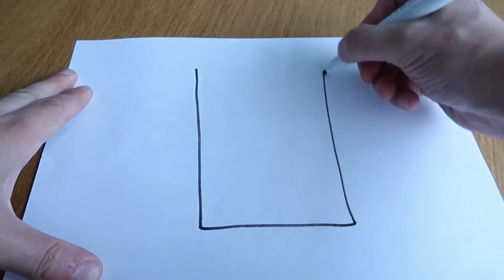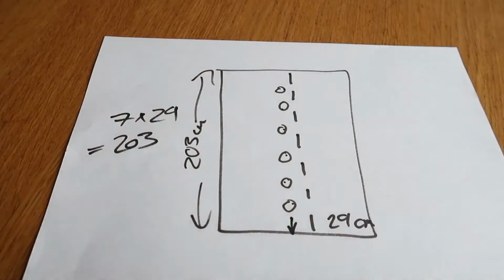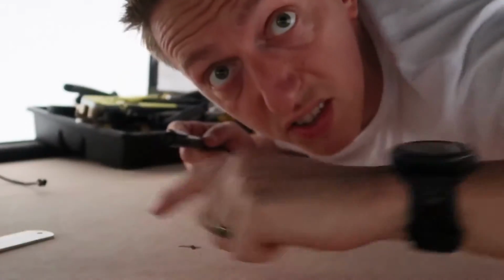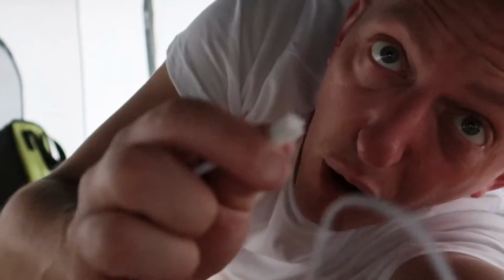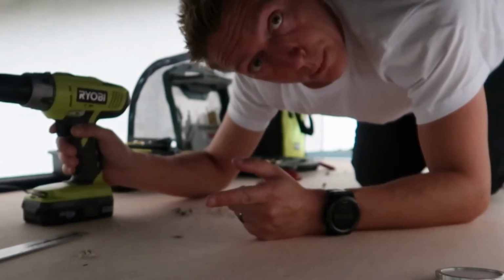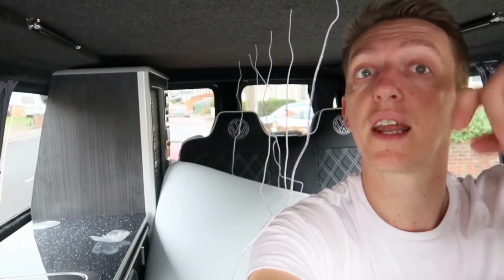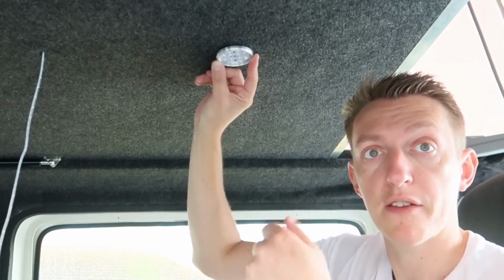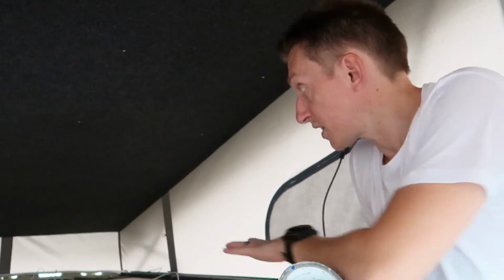Fitting 12v LED lights in poptop roof - Self built DIY VW T5 camper conversion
A video that is part of a short series showing how to wire up the interior electrics in your campervan conversion using a power supply unit.

This video focuses on the installation of the 6 LED lights in the elevating roof.

Here are some suggested links to the equipment I purchased for this install:

6 ceiling mounted LED lights:

Sargent EC-160 power control unit:

GEAR USED
Main Camera: Canon G7X Mkii

Small Tripod: Joby GorillaPod

Secondary Camera: iPhone SE

Editing Computer: iPad Pro 10.5"